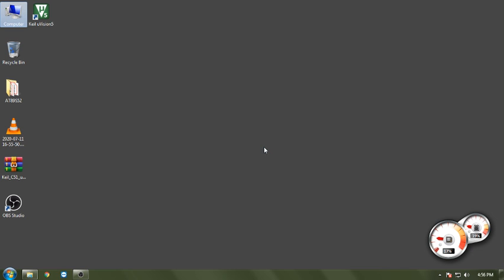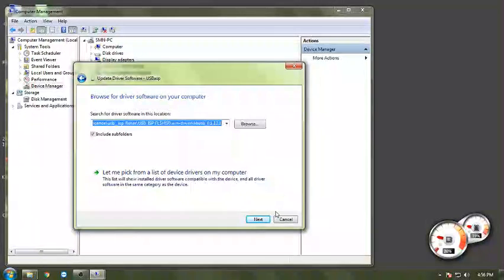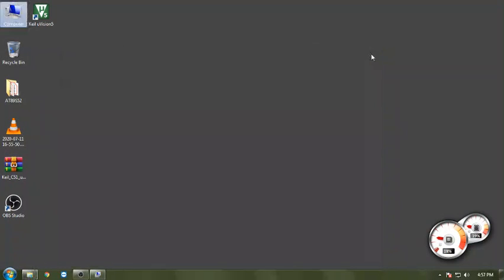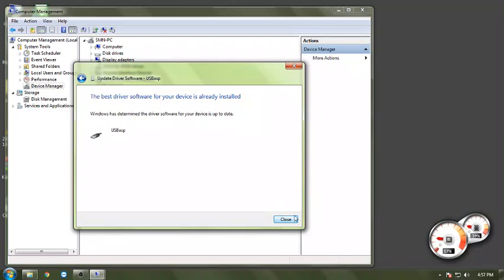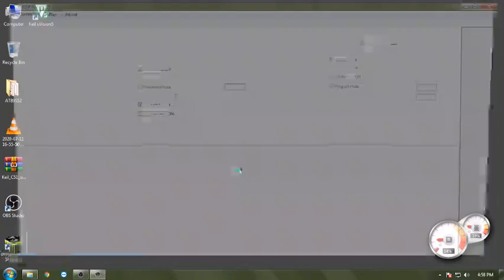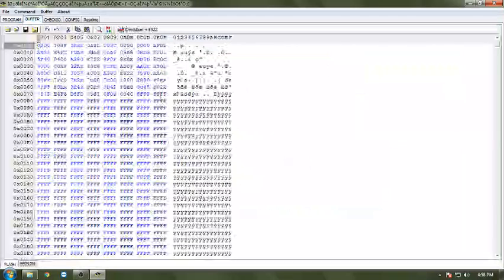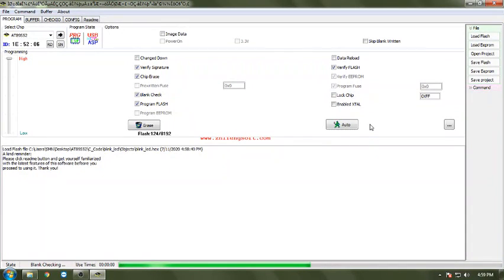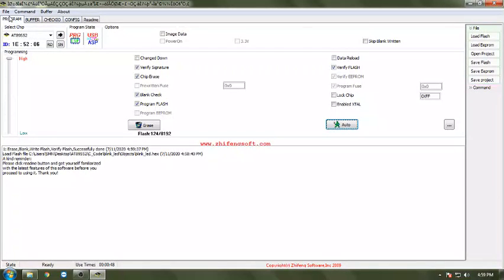Installing driver and upload hex file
Installing driver on windows 7 and uploading hex file in AT89S52.